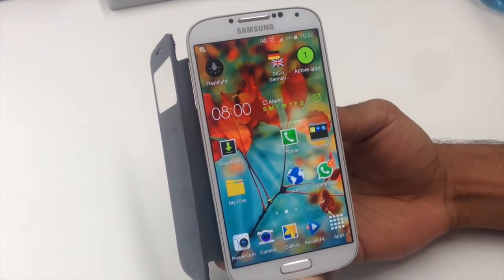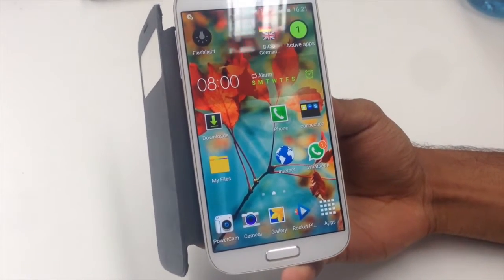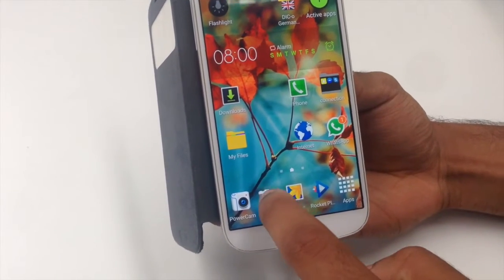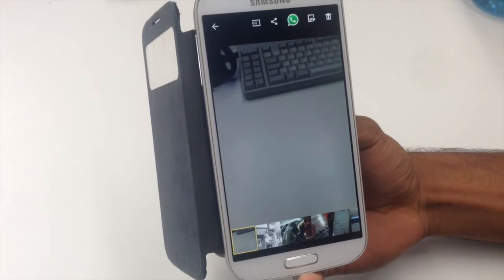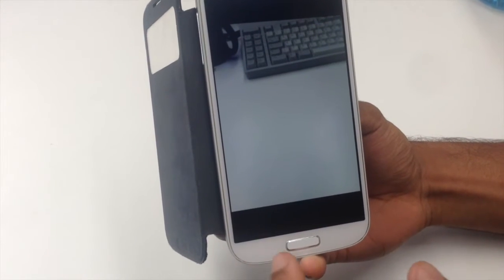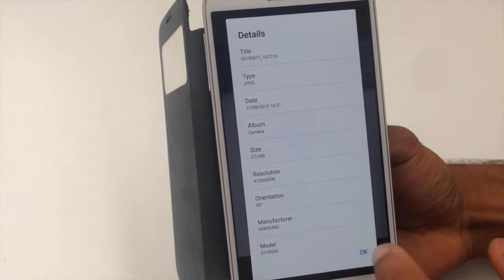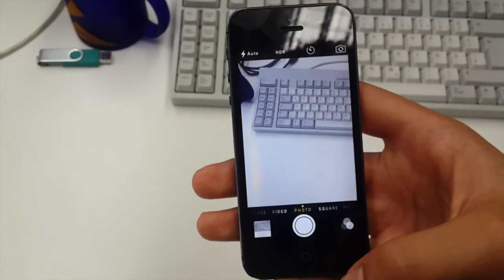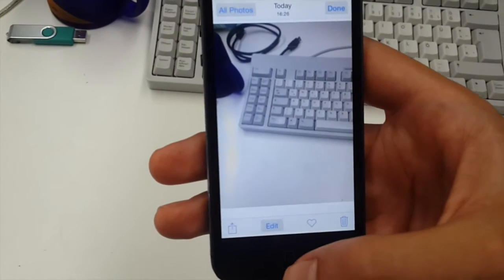How to see picture size on Android and iOS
Watch this tutorial to find out how to show the actual image size on Android and iPhone